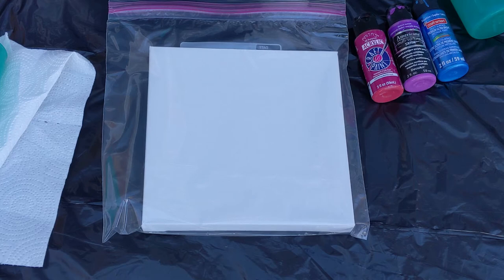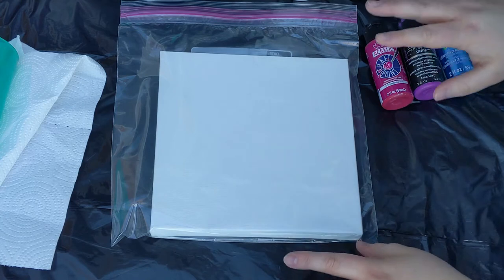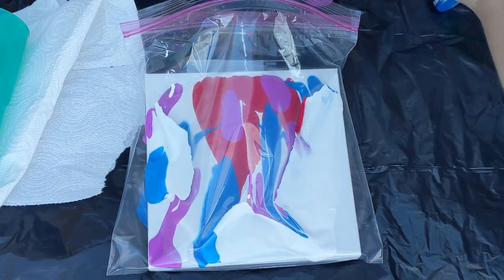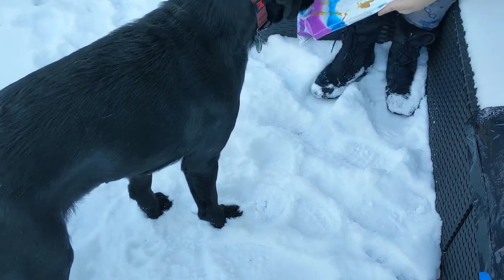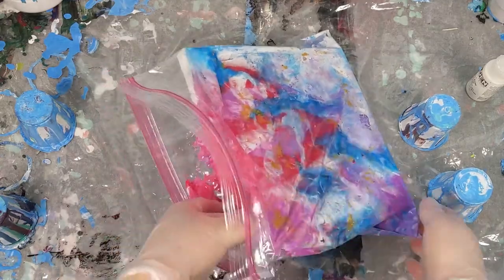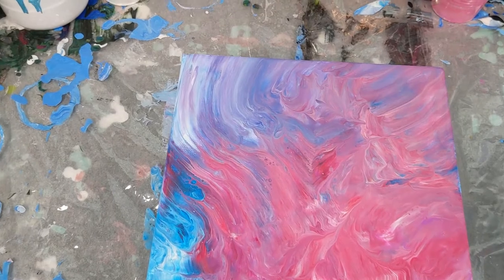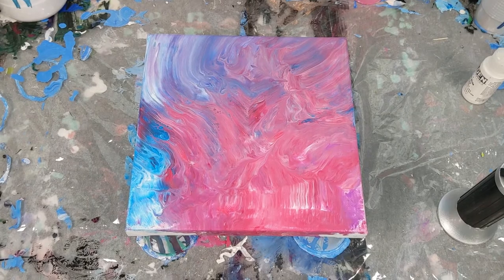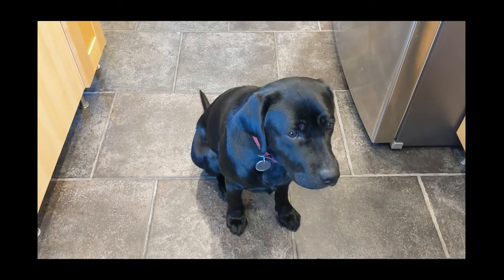MY DOG DOES A PAINT POUR! An Acrylic Paint Pour With My Dog - Pink Paint Pour with Purple & Blue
My dog does a mostly pink paint pour without actually touching the paint! I have seen this technique floating around recently and wanted to try it myself! How do you think she did?

Used in this video:
Anita’s All Purpose Acrylic Craft Paint “336210 Rosy Red”
Craft Smart Metallic Paint “Sapphire”
DecoArt Americana Multi-Surface Satin “Purple Sunset”
Flood Floetrol
Ziplock/resealable bag (I made sure I used a brand new one that sealed tight and had no holes or scratches)
...peanut butter (a dog-safe one!)...

I am not recommending this to others, this video is for entertainment only. You have to be very careful and aware when having pets near any art supplies, and you need to know your own pet so you know they won't try to bite the canvas.

If you would like to see my other acrylic paint pouring videos, feel free to check out my full playlist